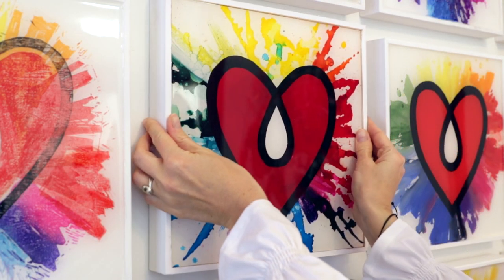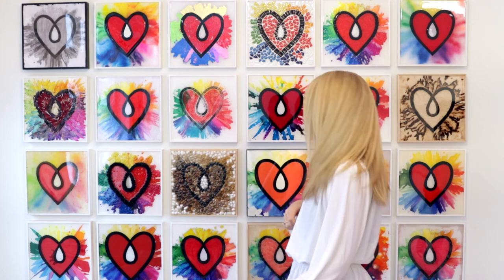How To Resin Anything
Finally! Our How To Resin Series is complete! For now...

As we mentioned months ago, our goal was to showcase enough art applications that we could fill a whole wall. Well... mission accomplished. For all of our artist friends, we hope that this series was inspiring and informative.

Selfishly the wall just looks really cool.

As always, we LOVE using wooden liquid art panels here at ArtResin. They have a unique raised lip specifically designed to contain resin, ensuring a super easy ArtResin pour with clean edges! Check them out here:

To catch up on the entire series, just head back to our first episode and check out our blog while you're at it:

There's still a little space up there on that wall too. So if you have any suggestions, let us know and maybe we could add another full strip.

Happy resining!